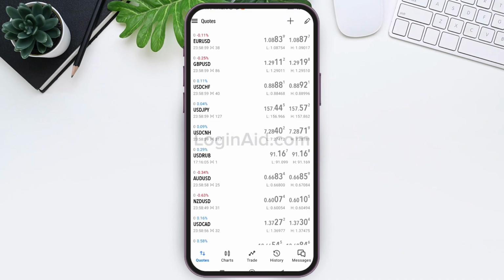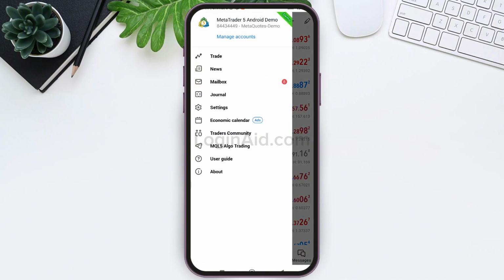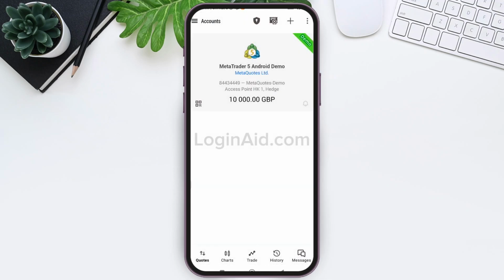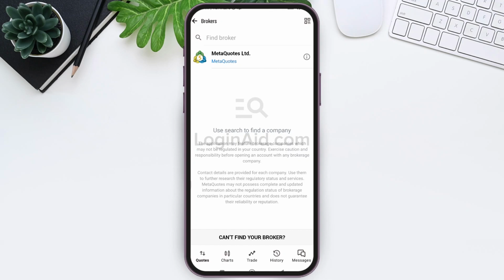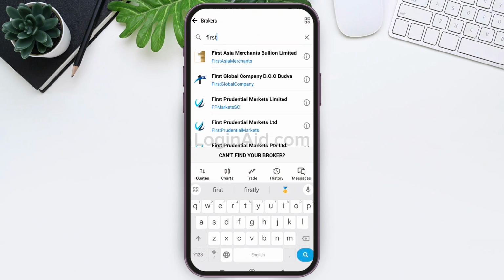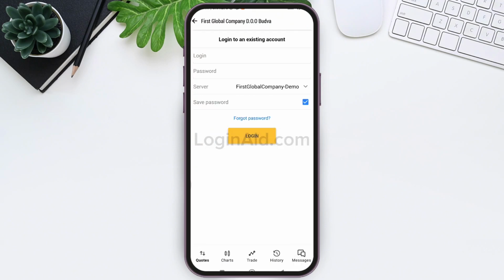How To Change Server In MetaTrader 5 2024 | Switch MT5 Server Tutorial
Learn how to change the server in MetaTrader 5 with this easy-to-follow guide. We’ll walk you through the steps to switch servers, ensuring you can connect to the right server for your trading needs. Perfect for traders looking to optimize their MetaTrader 5 experience and improve connectivity.